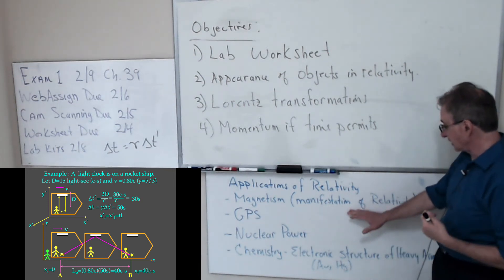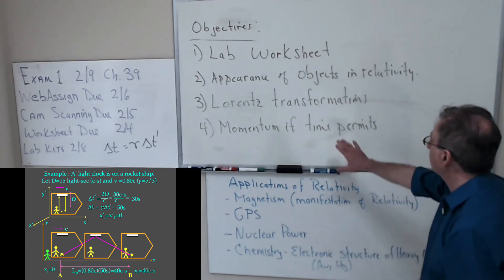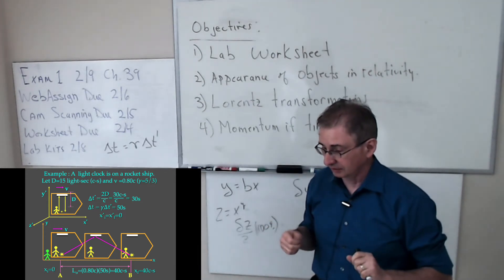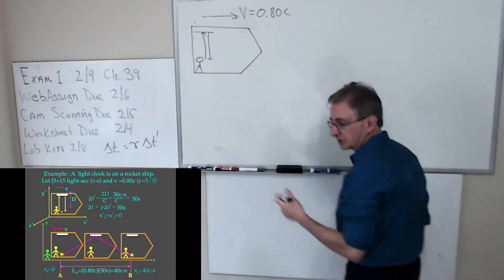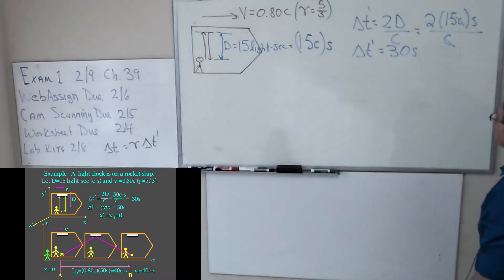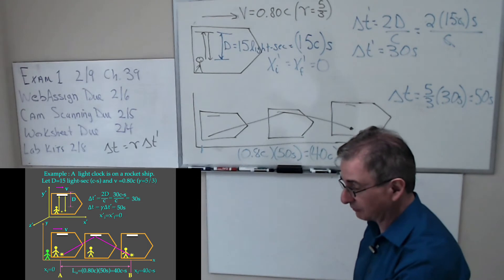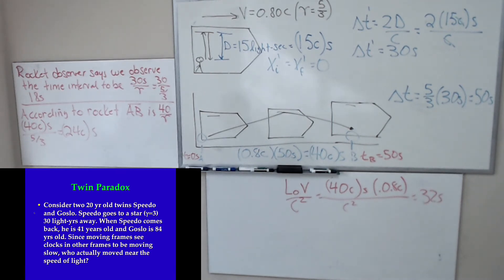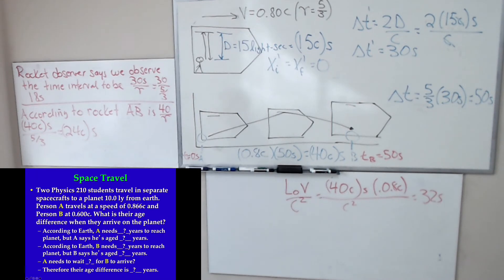Physics 210 Lecture 02 02 2021 Relativity 3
Third Lecture on Relativity 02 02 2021